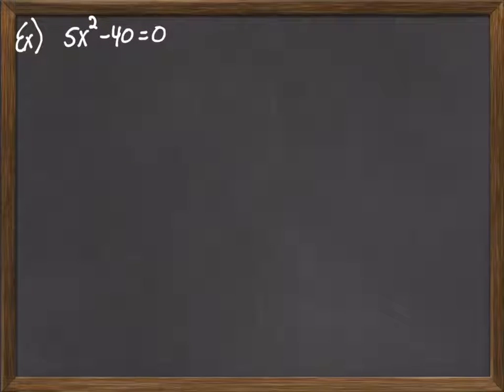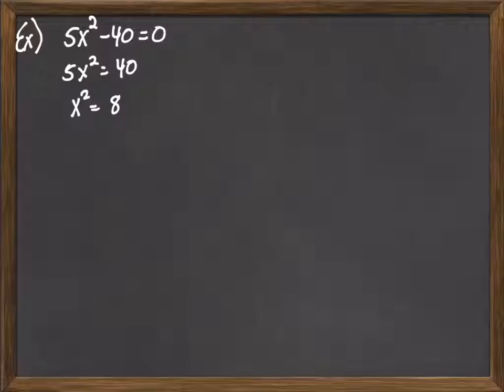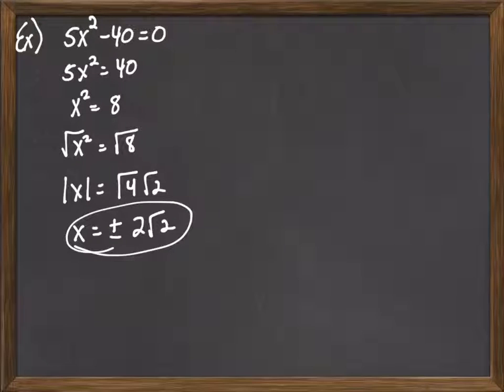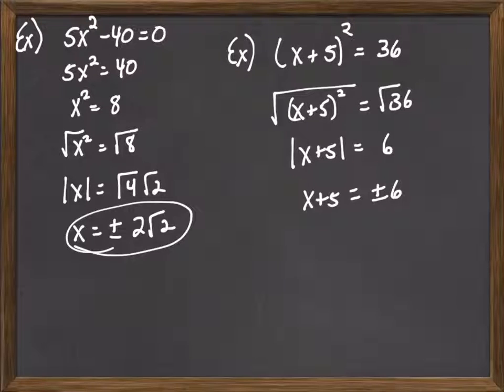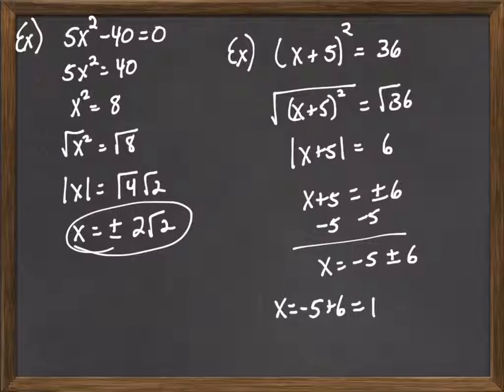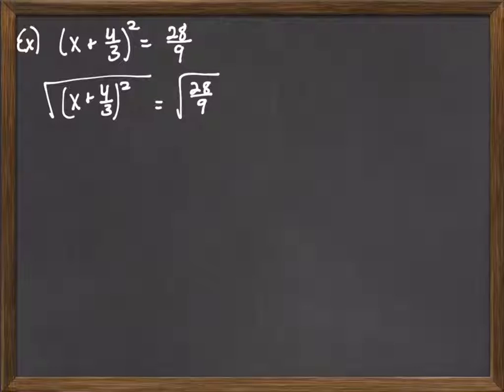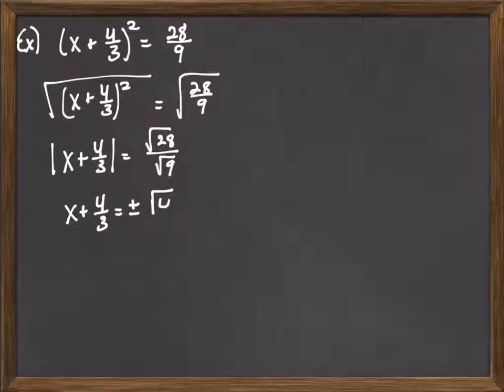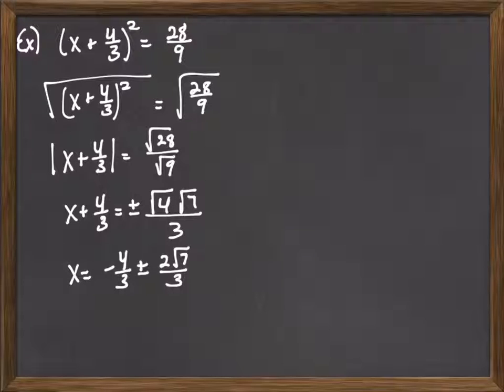Square Root Property 2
We look further at solving equations using the square root.